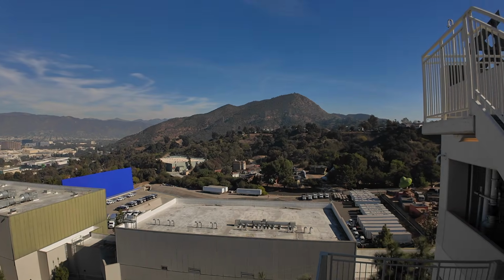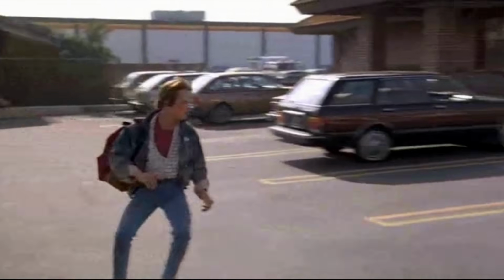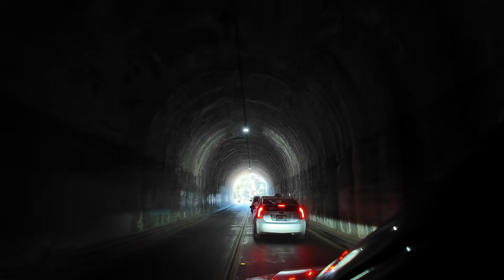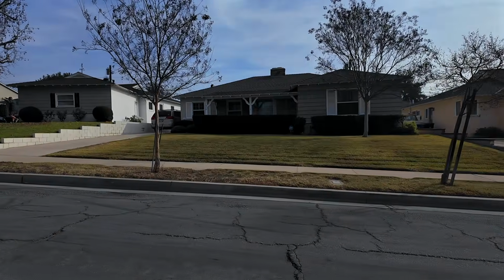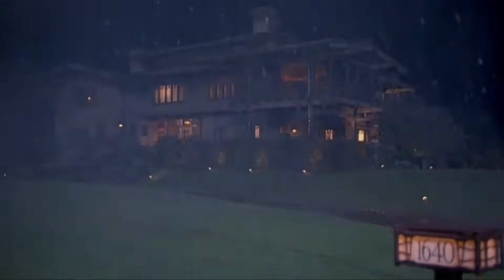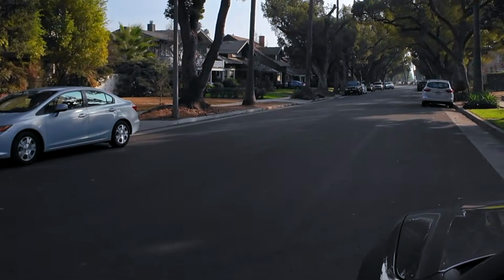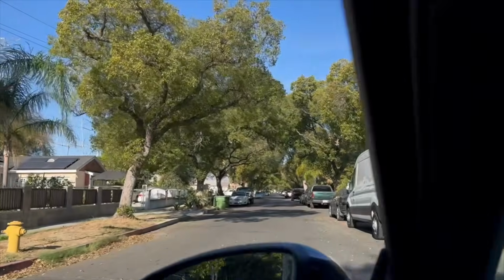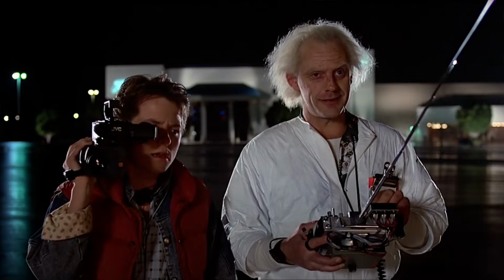BACK TO THE FUTURE FILMING LOCATIONS: 10 ICONIC SPOTS YOU CAN VISIT IN 2025!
This is heavy. In this video, we explore 10 iconic filming locations from the legendary Back to the Future trilogy, all set in Southern California. From Marty McFly’s house to the famous Twin Pines Mall and some surprise in-between, we retrace the steps of Doc, Marty, and the DeLorean. Discover behind-the-scenes facts, stunning locations, and how these places look in 2025. Whether you’re a die-hard fan or just love movies, step back in time with Kyle Chronicled

TM & ©
Universal Pictures
Warner Bros. Pictures